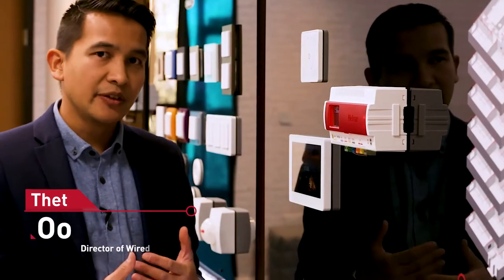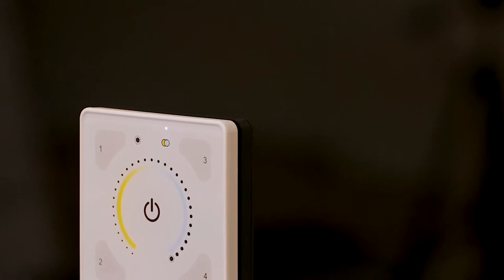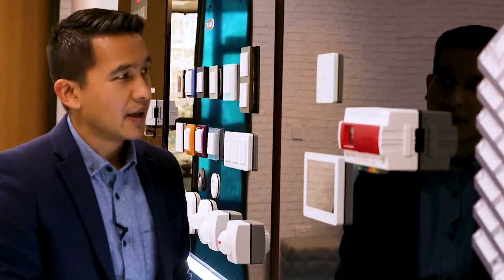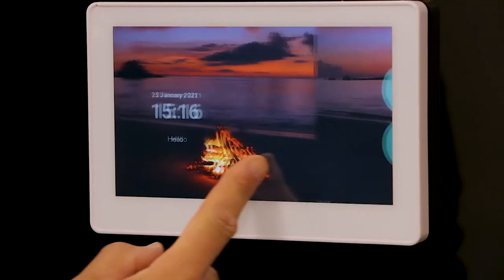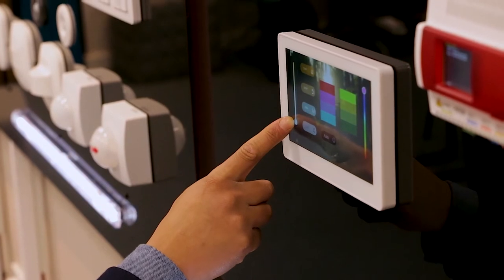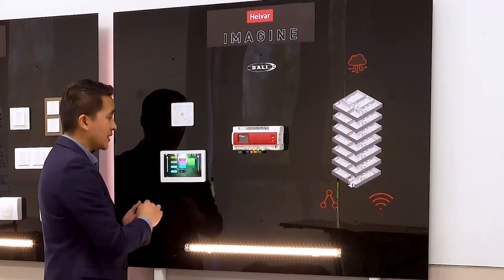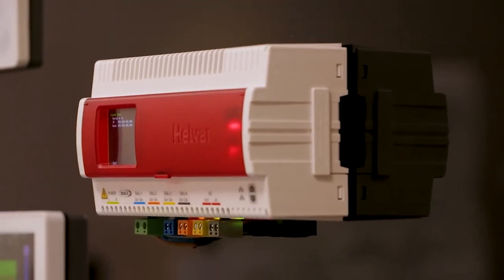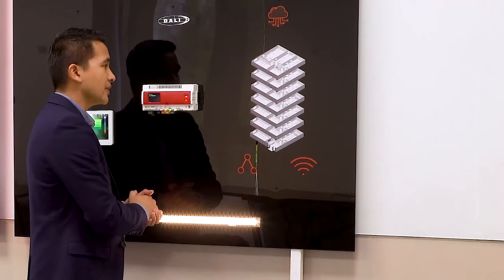Helvar’s DALI-2 Imagine Solution Added Value – DEMO 4/5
Thet Oo, Director of Wired Solutions at Helvar, walks us through the impressive new Imagine 950 Router Solution in this super-informative virtual demonstration.

For more information on how this scalable, future-proof solution can help revolutionise your projects, please or get in touch with a member of our team today!